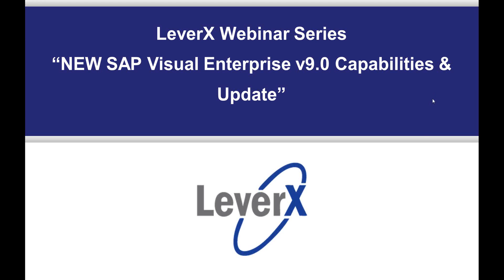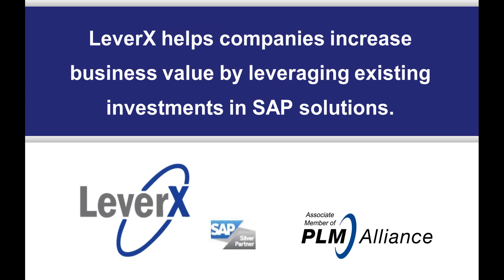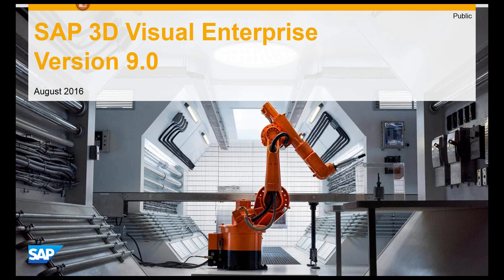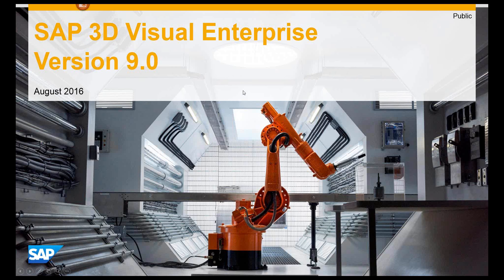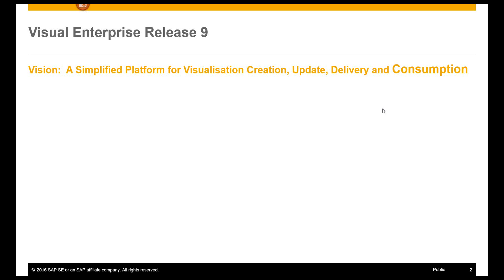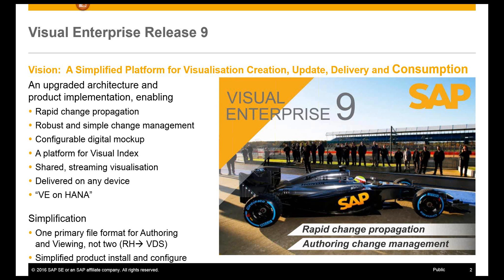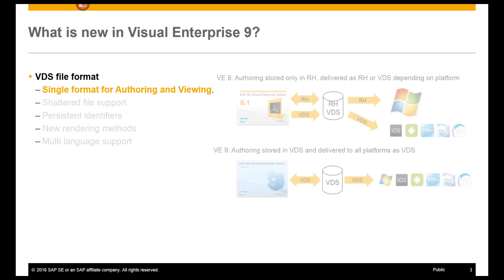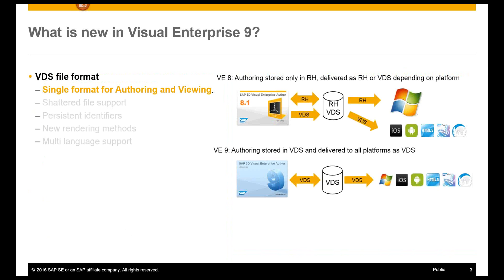NEW SAP Visual Enterprise v9 0 Capabilities Update video preview 31Aug2016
This SAP functional update webinar, jointly sponsored by SAP and LeverX, will announce new capabilities and updates included in the new SAP Visual Enterprise (VE) solutions version 9.0 available from SAP. SAP Visual Enterprise solutions greatly enhance communication, collaboration, and decision making across the enterprise.  Learn how visualization can be leveraged for product data publishing, restructuring, manufacturing, support and analytics.  This webinar will include a summary and demonstration of SAP Visual Enterprise and associated applications as well as new capabilities and updates available in the new release.  We are looking forward to showing you how to compress product time to market, create agile manufacturing processes and keep assets running at peak performance levels through the use of SAP Visual Enterprise Solutions.